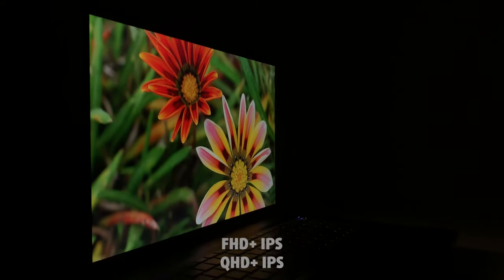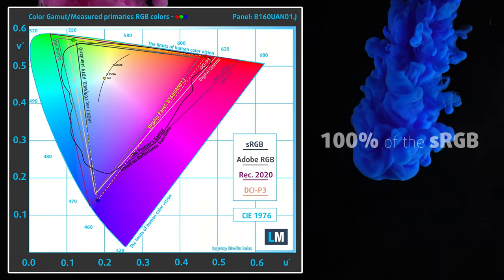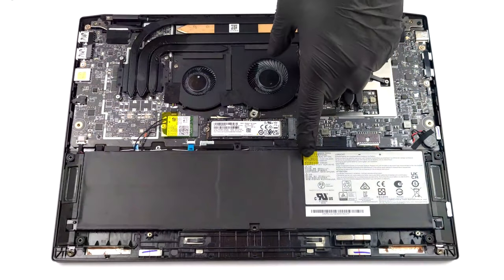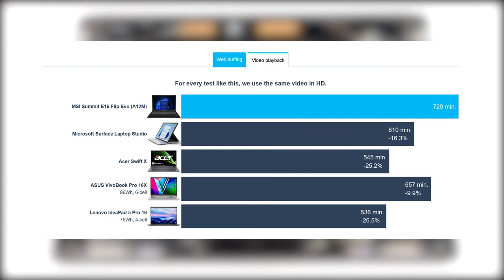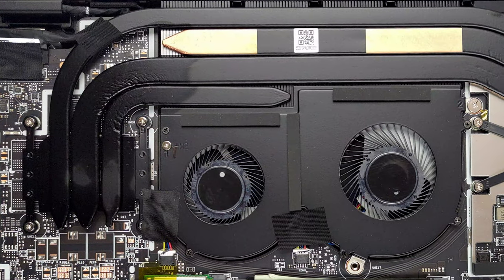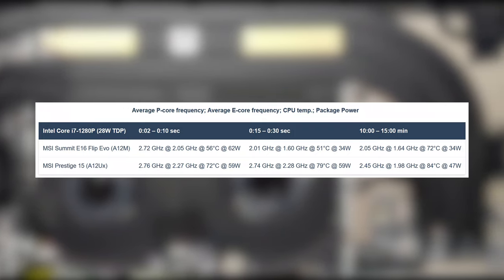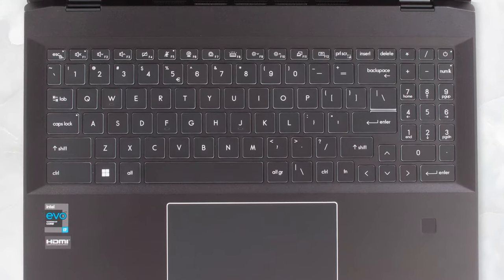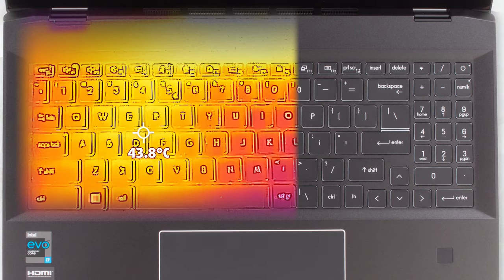🔬[REVIEW] MSI Summit E16 Flip Evo A12M - MSI has done a great job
➡️  CONTENTS:
[0:00] Introduction
[0:46] Design and construction
[1:14] Keyboard and Touchpad
[1:33] Ports
[2:02] Display quality
[2:38] Battery life
[2:55] Performance
[3:20] Disassembly and upgrade options
[3:38] Temps and Stability
[4:22] Verdict